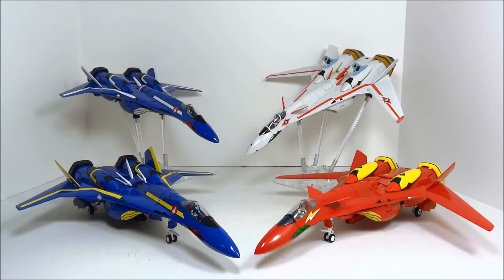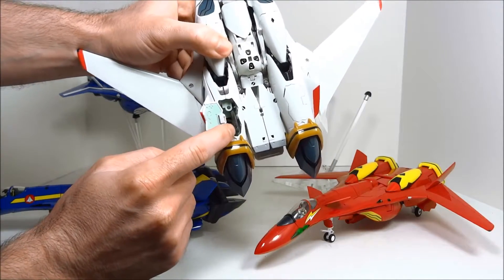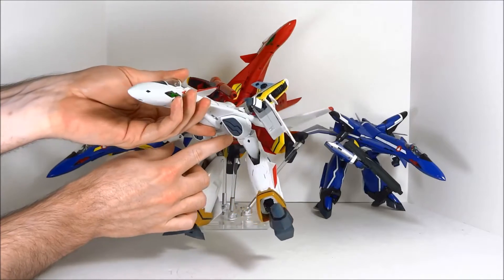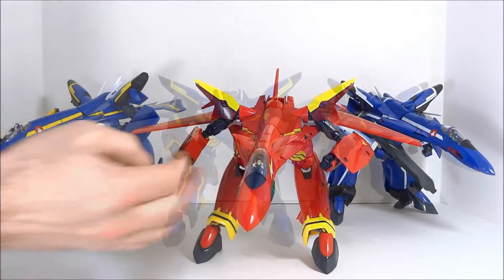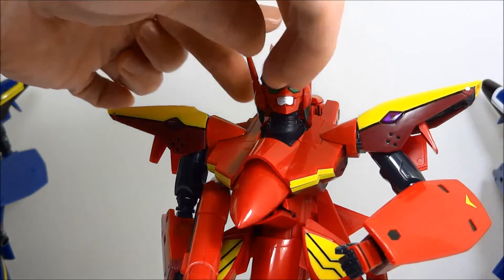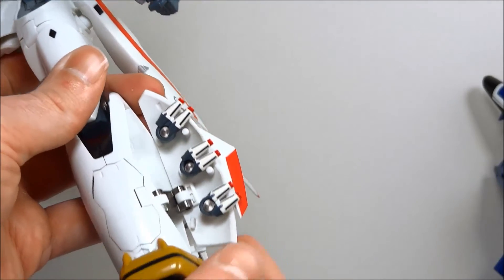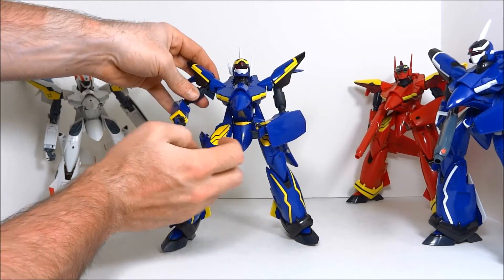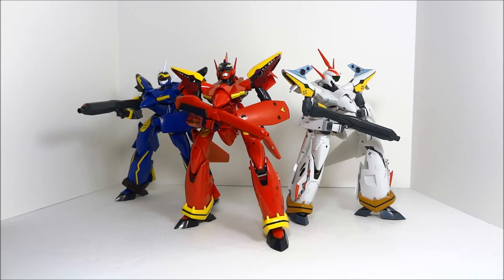Yamato VF-19 Review HD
Scorched Earth Toys @ anymoon.com reviews Yamato's 1/60 VF-19 toys as seen in Macross7 (now in high definition and featuring all variants).  Spoiler alert: these toys are good.